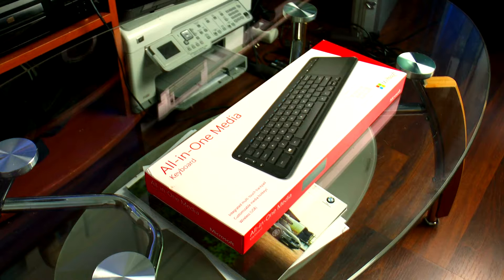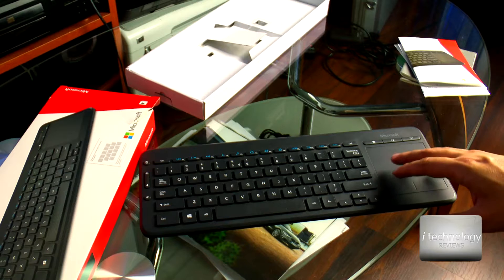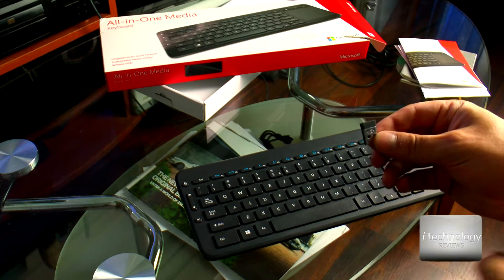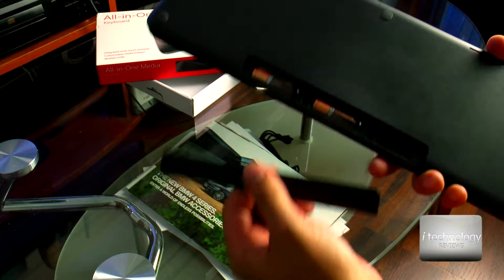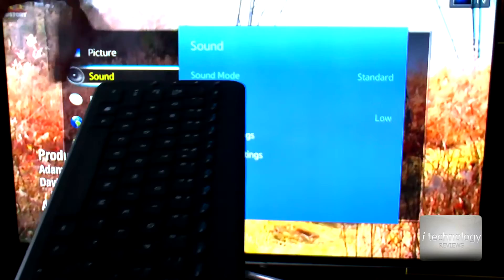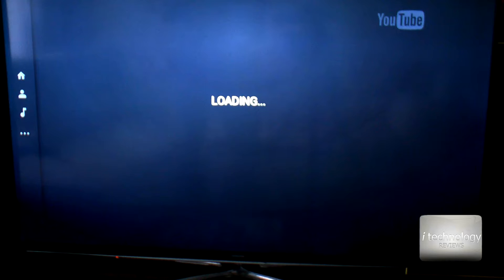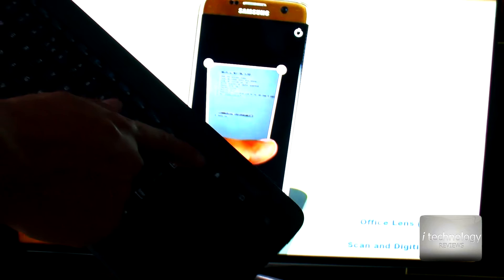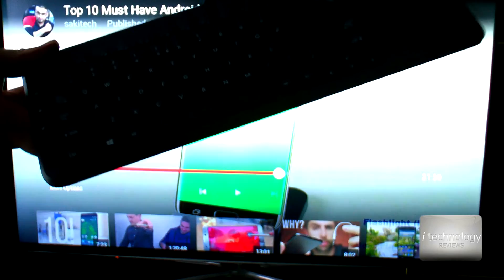Microsoft All in one media keyboard for PC, android and smart TV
Microsoft All in one media keyboard for PC, android and smart TV. In this review we will talk about the not so smart keyboard, as the producer specified to us. Cheap keyboard, small and with spill protection spill-resistant. Customizable media hotkeys Customizable media keys provide convenient access to your music, photos, and videos and 3 Easy access volume controls for PC in Windows with the help of the driver.

SPECS:
Integrated multi-touch trackpad Integrated multi-touch trackpad enables easy navigation with gesture support to enhance your Windows experience. Tap, swipe, drag, zoom, and click with ease.
2 Customizable media hotkeys Customizable media keys provide convenient access to your music, photos, and videos.
3 Easy access volume controls Easy to reach and use volume controls to enhance media experience.
4 Durable spill-resistant design Designed to survive accidental sit-ons and occasional drops. Spill-resistant to withstand accidental spills.
5 Wireless connectivity (USB) Freely roam around the room with a reliable wireless connection of up to 30 feet.
* Advanced Encryption Standard (AES) is an electronic data encryption specification that was established by the U.S. National Institute of Standards and Technology (NIST). It was subsequently adopted by the US federal government as an approved encryption technology under the FIPS-197 standard.

Dimensions
Advanced Encryption Standard (AES) 128-Bit Encryption
This keyboard features Advanced Encryption Standard (AES*) technology, which is designed to help protect your information by encrypting your keystrokes. Each keyboard is permanently paired with its receiver at the factory—no key information is ever shared over the air.

Works with select TVs and gaming consoles
Basic keyboard functionality with select USB HID compliant Smart TVs and gaming consoles 1.